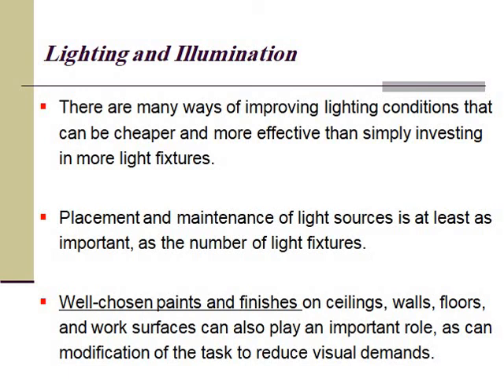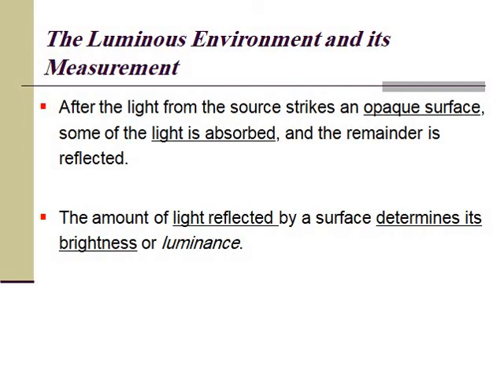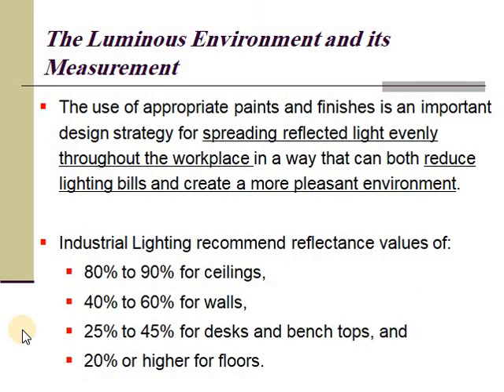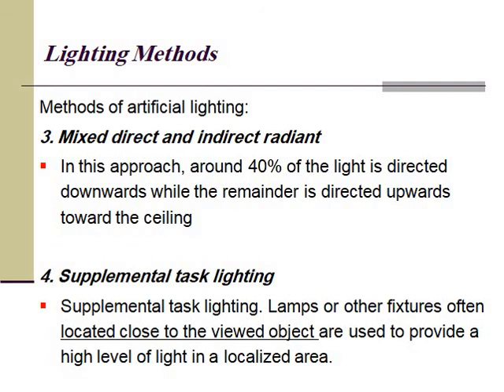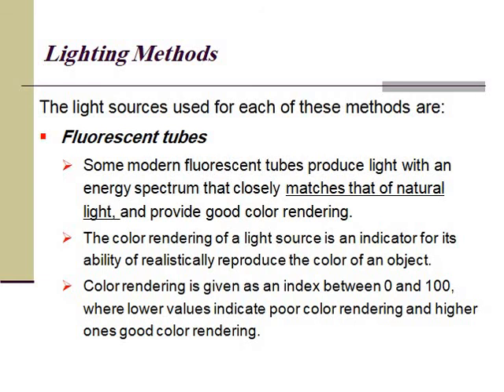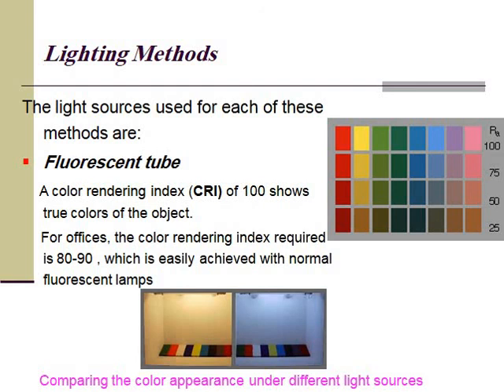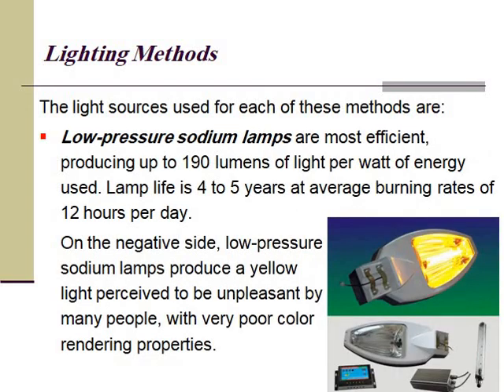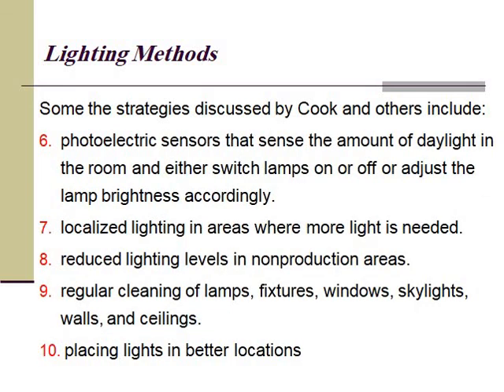Ergonomics- lighting and illumination